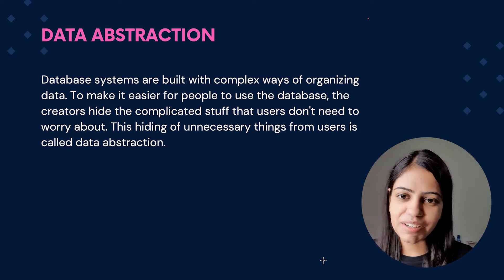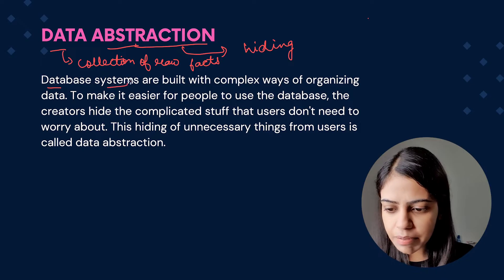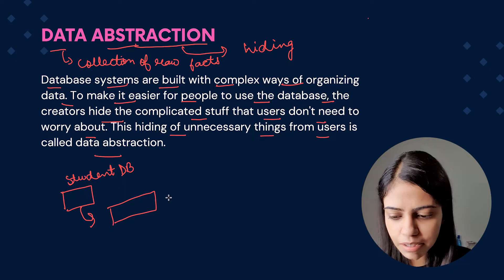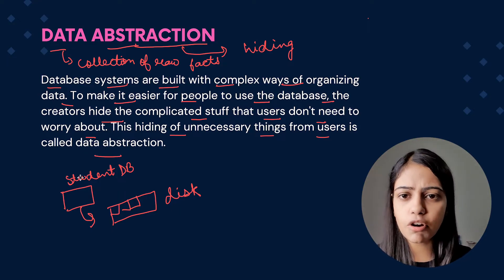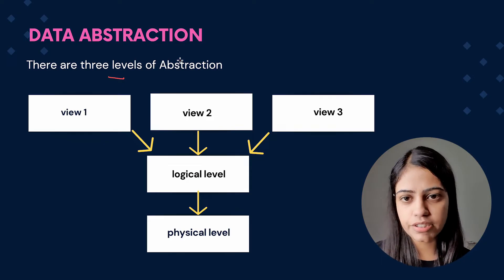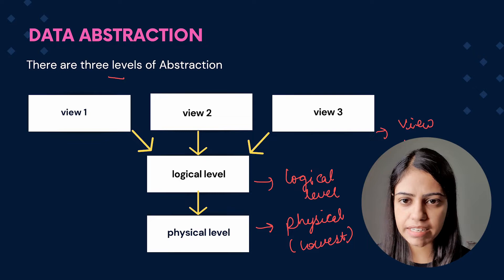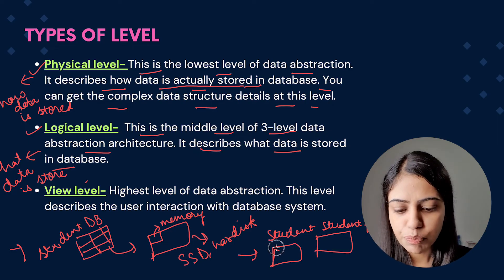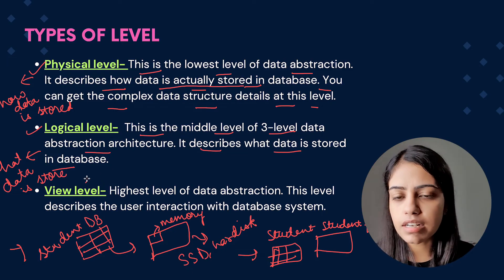L7 : Data Abstraction & Its level | Complete DBMS Course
In this concise video, we dissect Data Abstraction and its varying levels. Whether you're a data pro or newbie, lets demystify this fundamental concept.